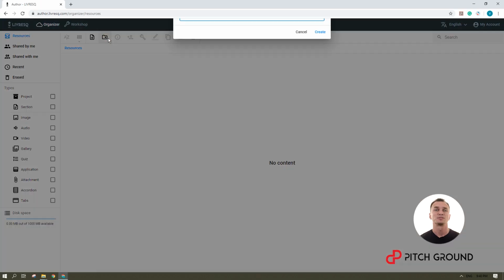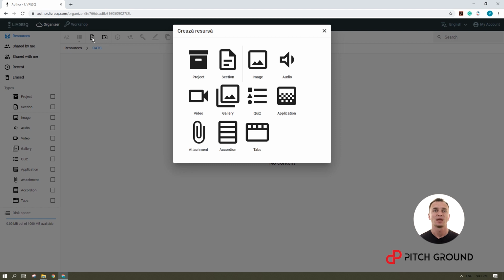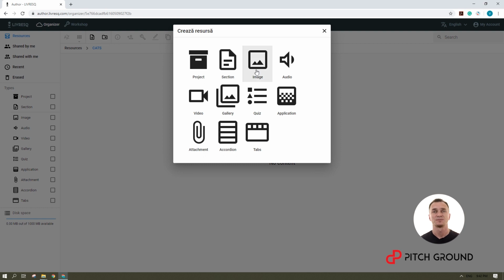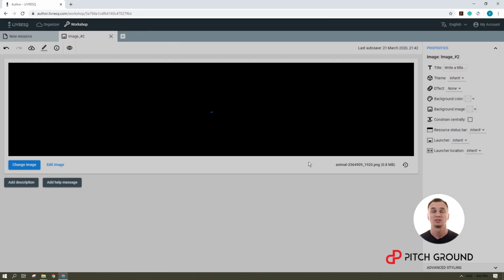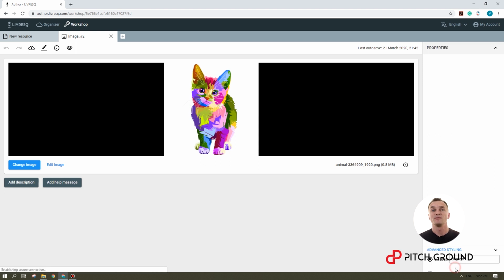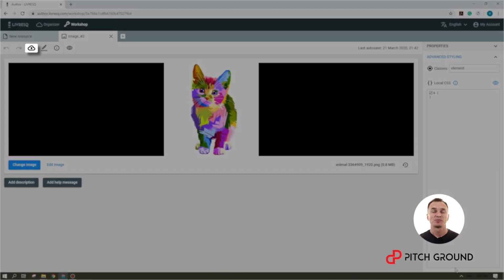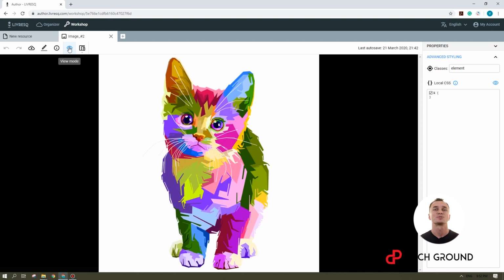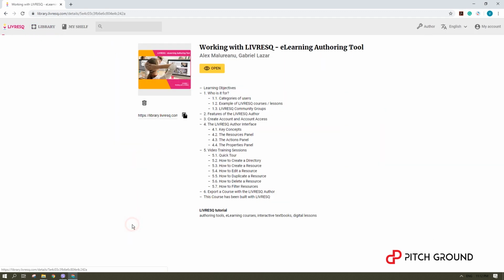How To Work With Resources In LIVRESQ | Course Builder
LIVRESQ is that all in one e-learning and course builder platform that you've been waiting for.

With LIVRESQ you can make e-learning a child's play.

Making digital textbooks using LIVRESQ is as easy a cakewalk! 🥳